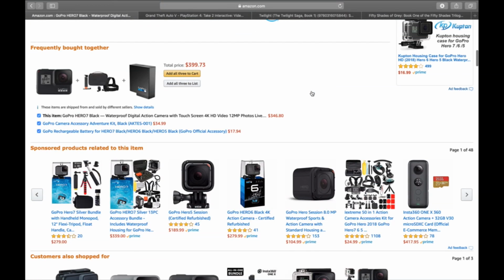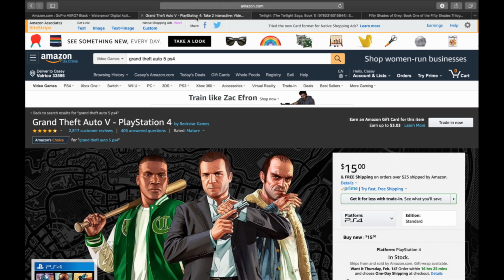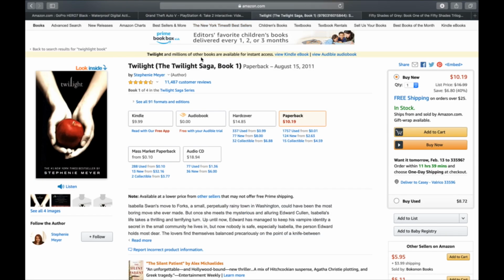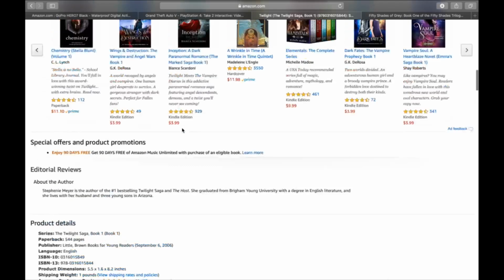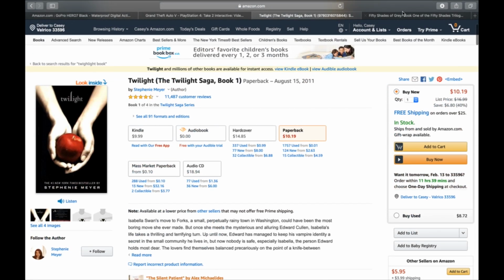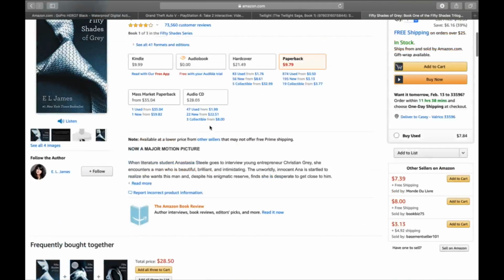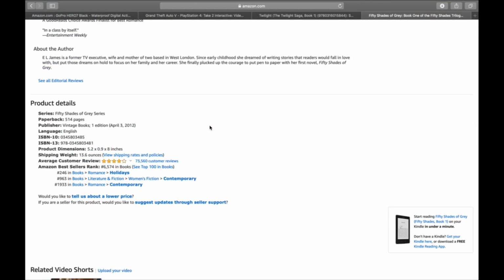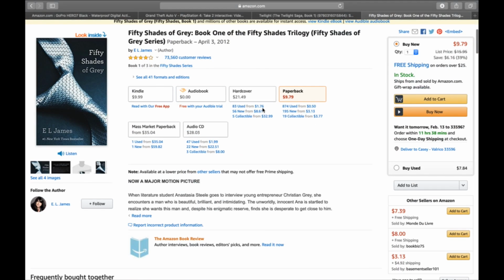Amazon Item Rankings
MY EBAY STORE

Facebook.com/Rockstarflipper.  @rockstarflipper
Instagram.com/Rockstarflipper.  @rockstarflipper
Twitter.com/Rockstarflipper.        @rockstarflipper